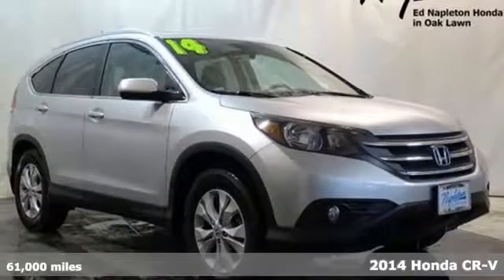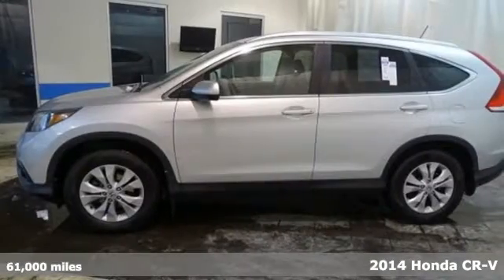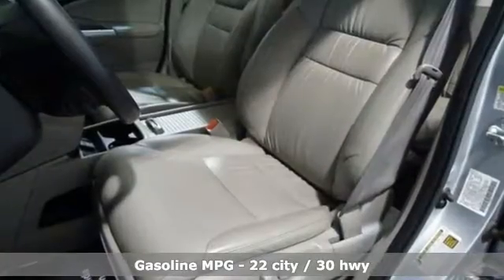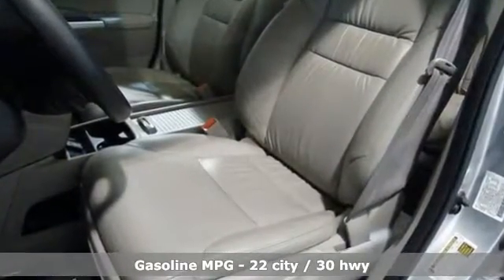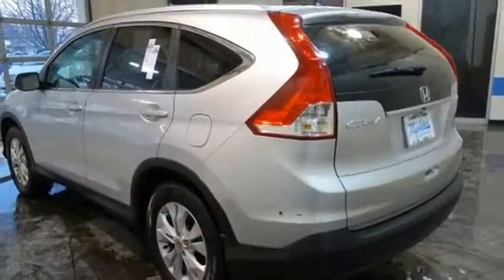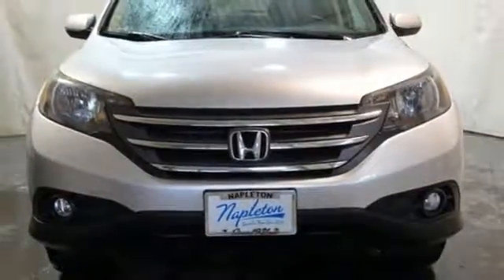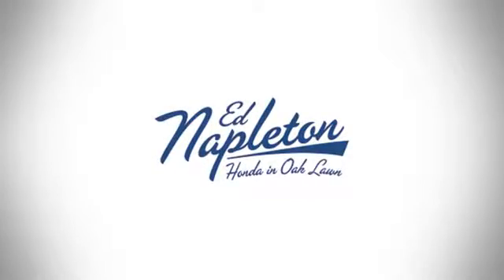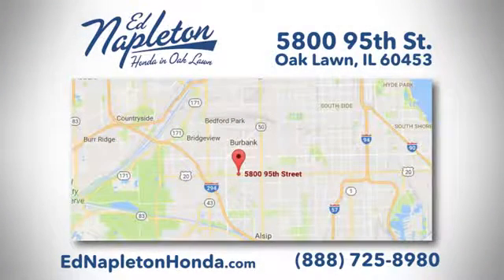2014 Honda CR-V Oak Lawn IL Chicago, IL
Year: 2014
Make: Honda
Model: CR-V
Trim: EX-L
Engine: 2.4L I4 DOHC 16V i-VTEC
Transmission: 5-Speed Automatic
Color: Silver
Mileage: 61000
Stock #: 84396A
VIN: 2HKRM4H71EH716548
**2014 Honda CR-V EX-L AWD** Leather, Sunroof, AWD Silver AWD Leather!, Priced to Sell Fast!, No Haggle/No Hassle Pricing!, AWD. Deal with the best! Ed Napleton Honda of Oak Lawn-South Chicagoland's # 1 Honda Dealer-Over 500 Vehicles in stock! Please Note: We strongly urge that you call us at the number listed (rather than emailing), and to definitely call us before you come in (just to make sure that we still have the vehicle that you are interested in) !!! We invite you to GOOGLE us as well, to see the many wonderful 5 STAR reviews we've earned !!! Reviews:brbr * Abundant passenger and cargo room; good fuel economy; user-friendly controls; ample standard tech features; strong crash test scores. Source: Edmundsbr * The 2014 Honda CR-V is as comfortable mushing through unplowed streets as it is circling the flea market ready to haul home some vintage antiques. Excellent fuel economy, a very reasonable price, and a near flawless repair record should seal the deal. Source: KBB.combr * The 2014 Honda CR-V has a modern aerodynamic look, with sweeping lines, exciting body sculpting, and a dramatic profile. It has enough attitude and ability to get you around town and then tackle the open road and the great outdoors. The CR-V comes equipped with a 2.4-Liter i-VTEC 4-Cylinder engine with 185 Horsepower and a 5-Speed Automatic Transmission. It has a rigid unit-body structure, coupled with taut suspension tuning, which give it impressive handling characteristics. For ultimate 4-season security, the 2014 CR-V is available with Honda's Real Time All-Wheel Drive with Intelligent Control System that smoothes out initial acceleration and can transfer up to 100 percent of torque to the rear wheels if necessary. The CR-V is very fuel-efficient and can get up to an EPA estimated 31 MPG Highway when in two-wheel drive. Hit the green ECON button, and the vehicle makes adjustments to its systems so they can be more efficient. Then you get feedback as you drive from Eco Assist to let you know how efficient your driving is. Honda has placed bars around the speedometer, and the longer you keep them in the green, the farther you can go on a tank of gas. The 5-passenger CR-V remains modestly sized on the outside, but is extremely roomy inside, with a rear seat that accommodates adults and a proper-sized cargo area. Special attention is paid to driver comfort, with supportive front seats that flank an accommodating center console punctuated by two big cup holders. A large covered center stow bin houses USB and auxiliary inputs as well as a 12-volt power point. Finally, its large single-piece liftgate, coupled with a significantly lower lift-over height, eases loading and unloading chores. Check out the 2014 Honda CR-V Today! Source: The Manufacturer Summarybrbr22/30 City/Highway MPG Awards:br * 2014 KBB.com Brand Image Awardsbr2016 Kelley Blue Book Brand Image Awards are based on the Brand Watch(tm) study from Kelley Blue Book Market Intelligence. Award calculated among non-luxury shoppers. Kelley Blue Book is a registered trademark of Kelley Blue Book Co., Inc.

Address:
5800 West 95th Street